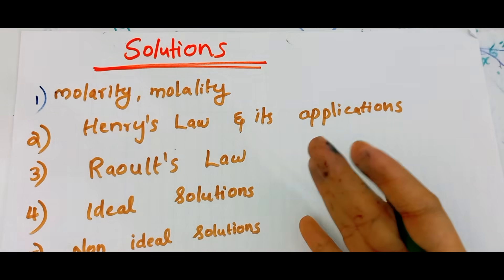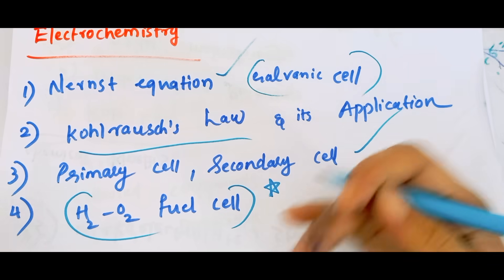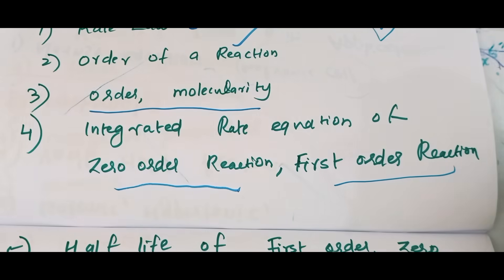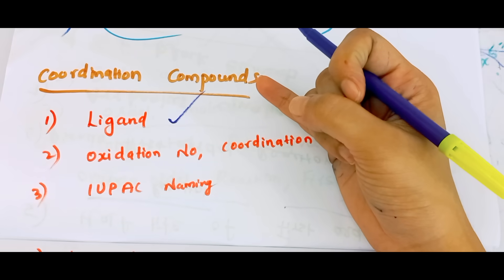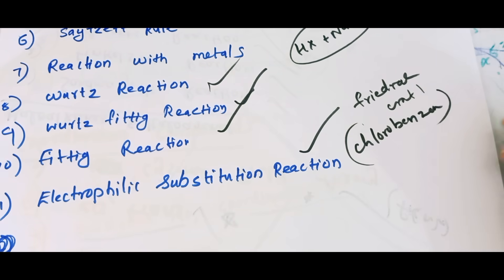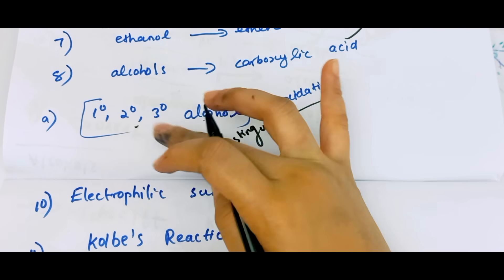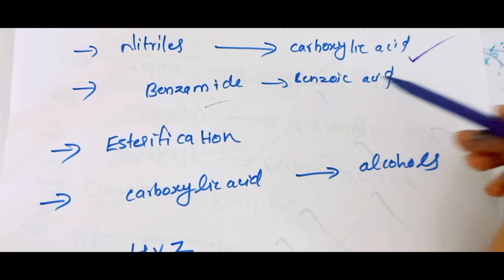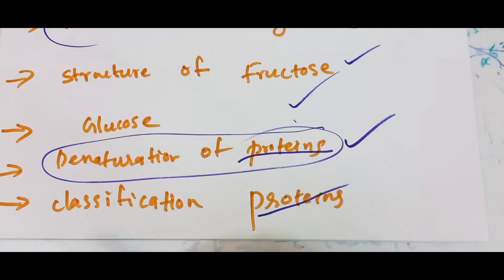40 മാർക്ക്‌ ഉറപ്പിക്കണോ?🔥| Plustwo Chemistry Sure Questions 💥| Plustwo Public Exam 2024🔥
40 മാർക്ക്‌ ഉറപ്പിക്കണോ?🔥| Plustwo Chemistry Sure Questions 💥| Plustwo Public Exam 2024🔥| Chemistry🔥

ഇനിയുള്ള ദിവസം ഇങ്ങനെ പഠിക്കു 🔥Plustwo Chemistry Study Plan🔥| Plustwo perfect Study Plan‼️studyplan

Plustwo chemistry chemical kinetics sure questions🔥| Chemical kinetics important questions🔥plustwo

Plustwo chemistry named reactions🔥| important organic reactions plustwo |Tricks for organic

PLUS TWO | CHEMISTRY IMPORTANT TOPICS | SURE QUESTIONS ❗️| ഇത് പഠിച്ചാൽ സെറ്റ് 🔥🔥 :-

Important Questions from all chapters 🔥❗️:-